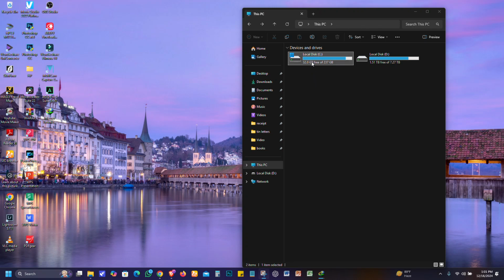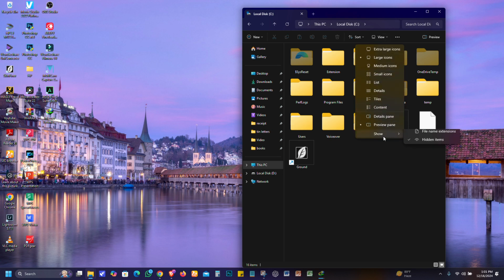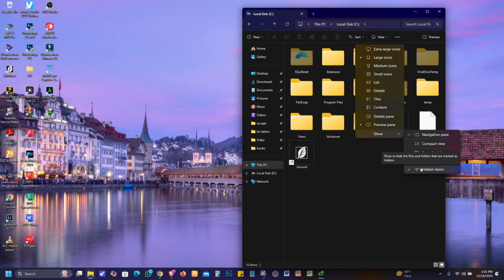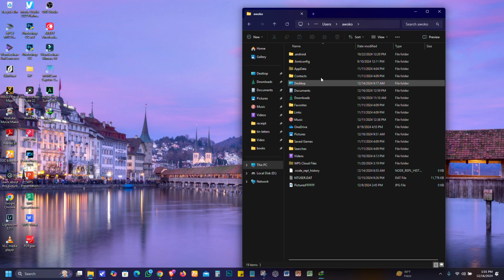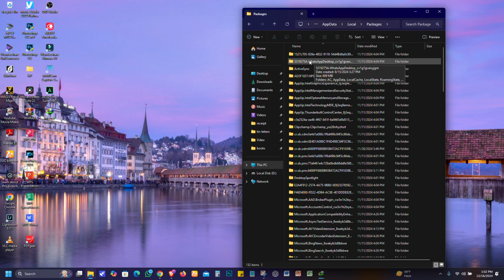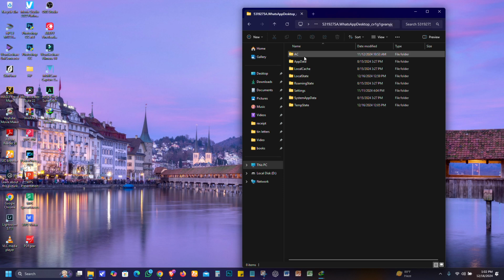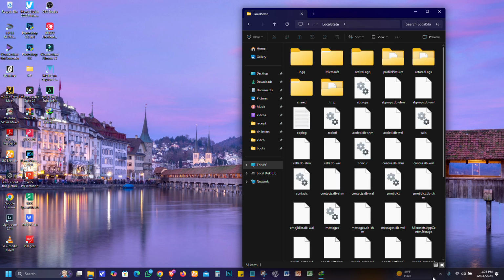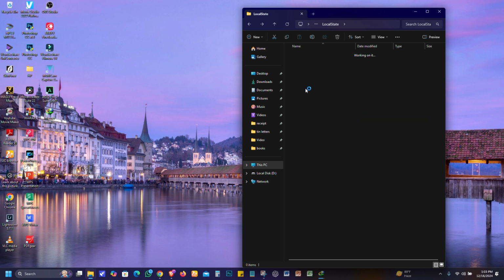HOW TO LOCATE WHATSAPP FOLDER ON YOUR PC/SYSTEM/LAPTOP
HOW TO FIND DELETED FILES ON WHATSAPP
HOW TO CREATE MORE SHAPE ON YOUR SYSTEM
HOW TO LOCATE WHATSAPP FOLDER ON YOUR SYSTEM
HOW TO LOCATE WHATSAPP FOLDER ON YOUR LAPTOP